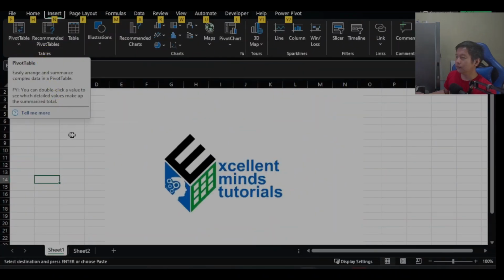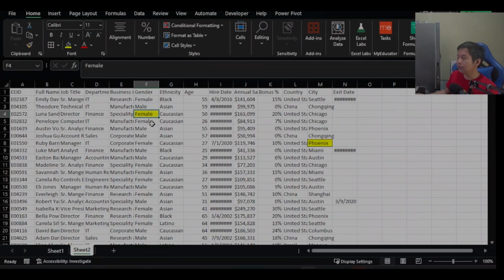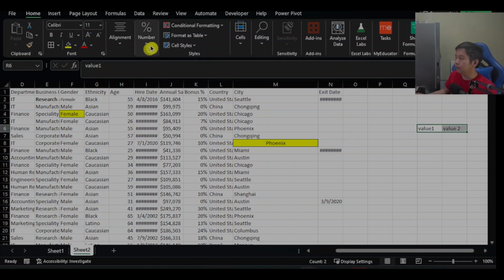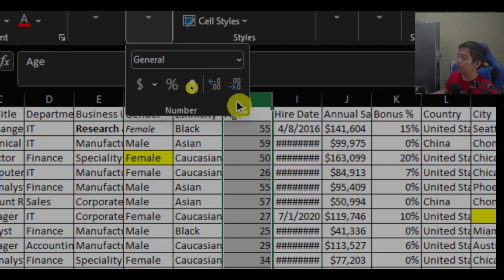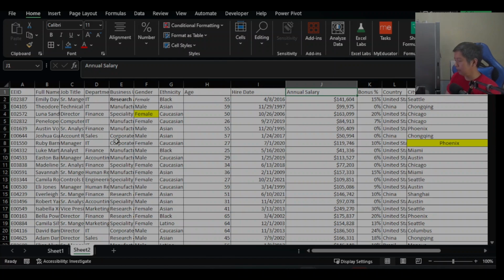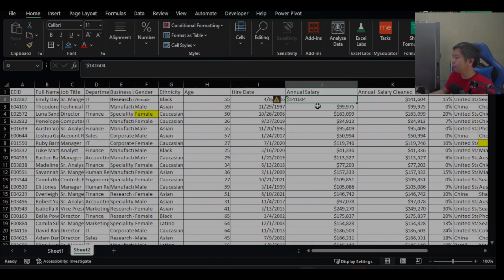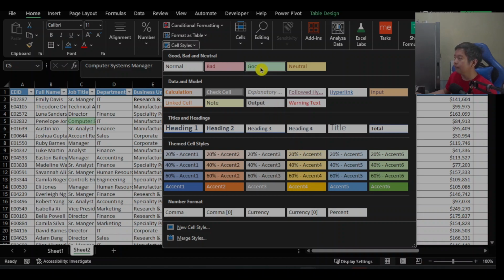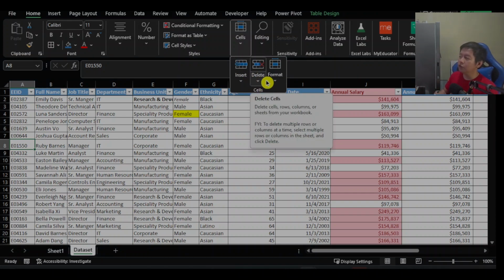You Asked for this: Master the Home Menu Like a Pro!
Welcome to our in-depth tutorial on Excel's Home menu tab! Whether you're a beginner or an experienced user looking to enhance your skills, this video is your ultimate resource for mastering Excel's fundamental functionalities.

In this tutorial, we'll walk you through every aspect of the Home menu tab, covering essential tools and functions that will streamline your spreadsheet tasks and boost your productivity. From formatting cells and managing data to applying styles and using basic editing tools, we've got you covered. 📊💡

This video is first of the series of video tutorials for Excel workspace navigation. It is the Home tab and its comprehensive walkthru.